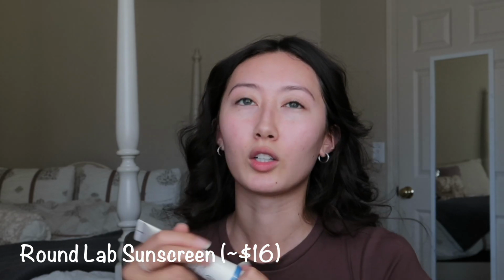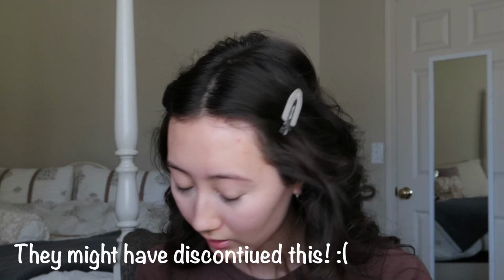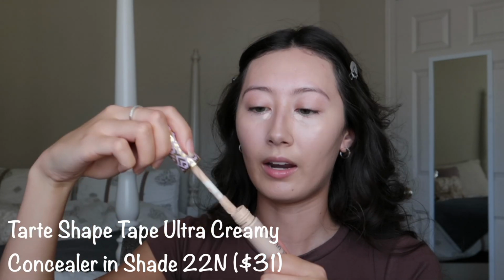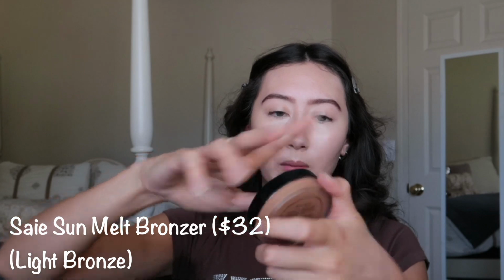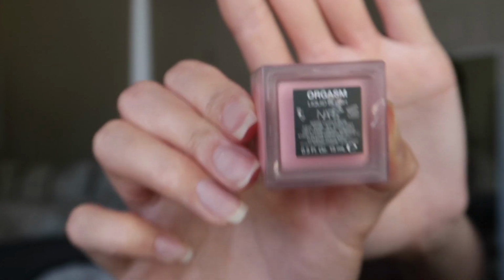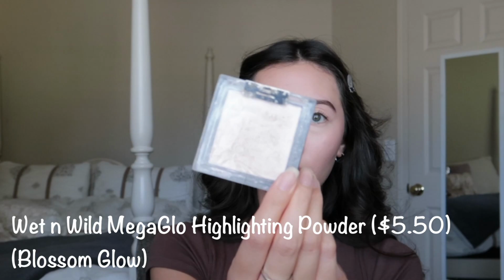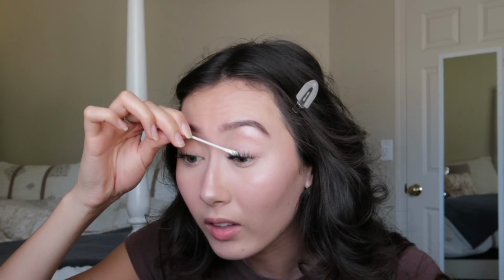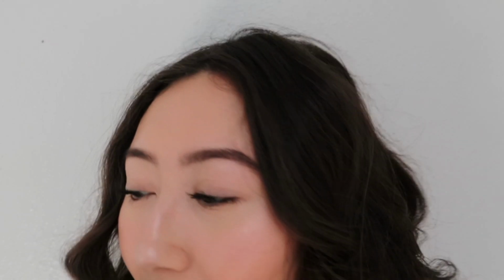NATURAL SUMMER MAKEUP ROUTINE + Sharing My Fav Products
I hope you guys enjoyed watching my summer makeup routine! Love you guys :)

A lot of the makeup I used can be found